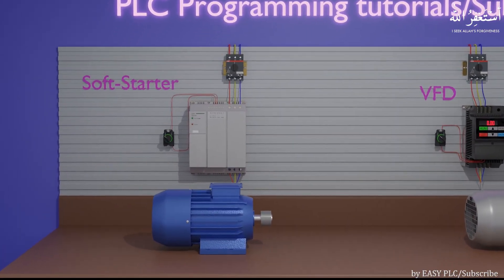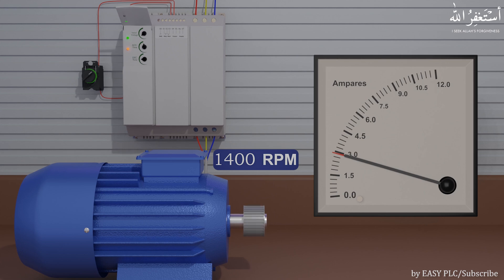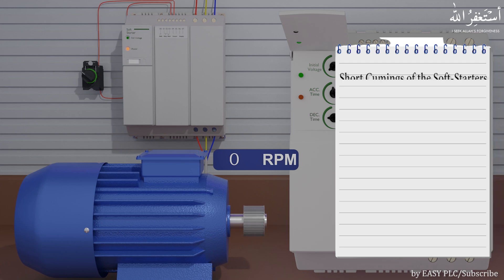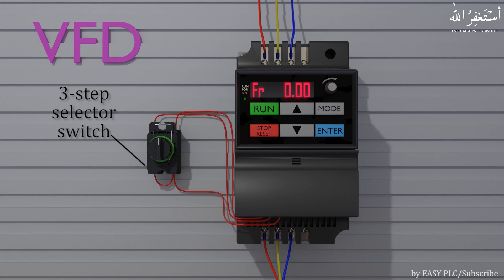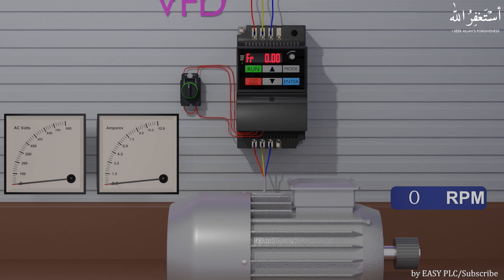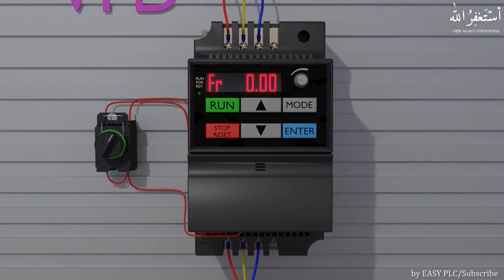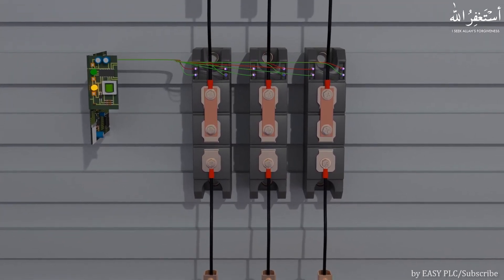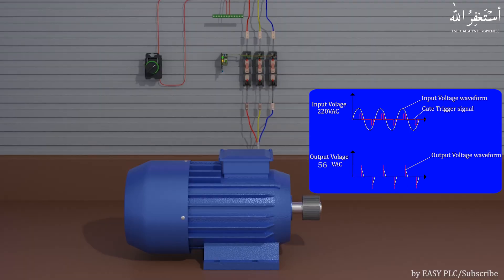What is the Difference between VFD and Soft Starter?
How does a float switch works ? How to control water level in the tank ? with float switch and pump